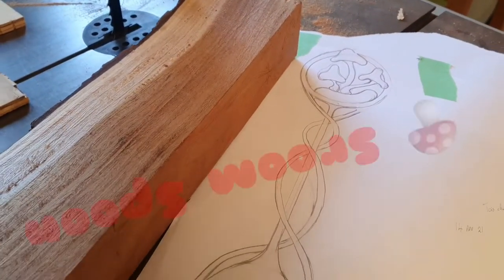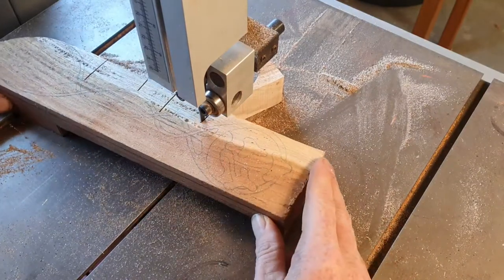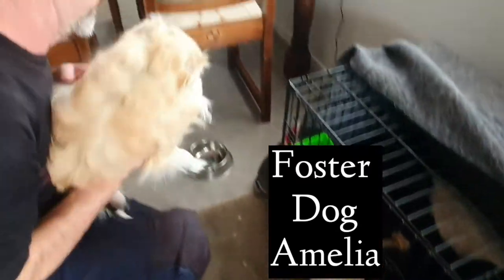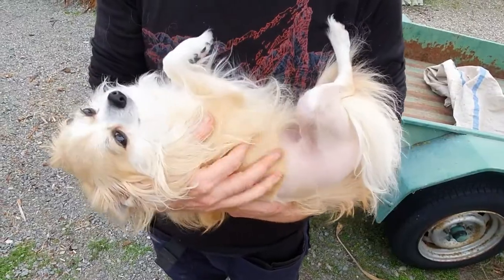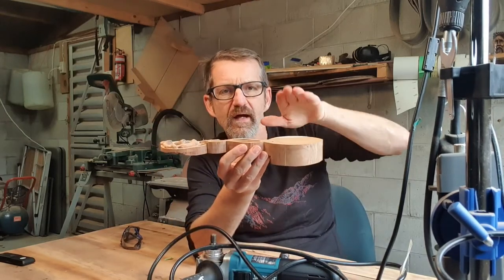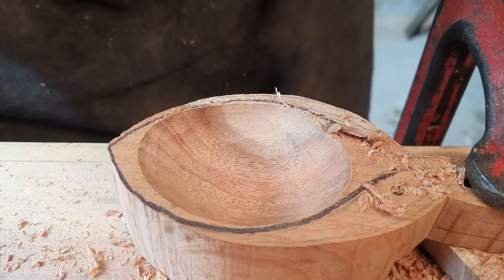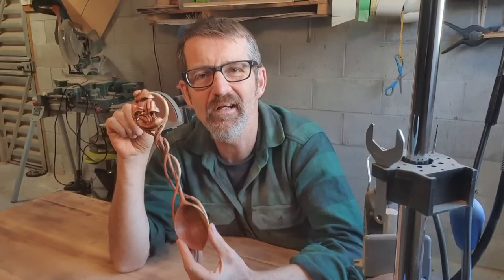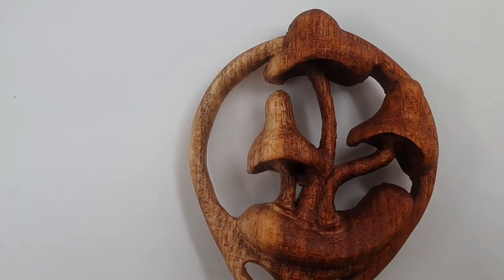Carving a Wooden spoon | with a Dremel and Kutzall Burrs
Probably my most challenging power carving project yet. This wooden spoon made my brain work overtime with all those spirals. Hope you enjoy the carving.

A big thankyou to all my followers for the lovely coments you leave and I hope you enjoy this video

If you would like to help me out with buying tools camera stuff etc I have a buy me a coffee page just follow this link. ( It is processed by paypal) Thank you and Happy carving

Use the code (Case sensitive)-   MATTCARVES

Music and SFX supplied by Artlist